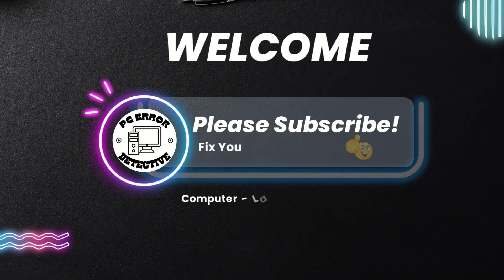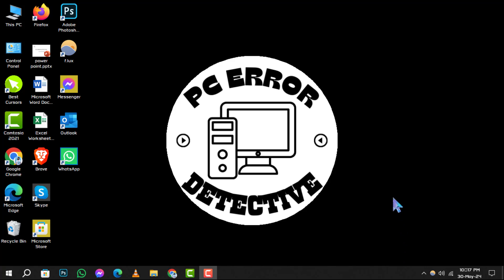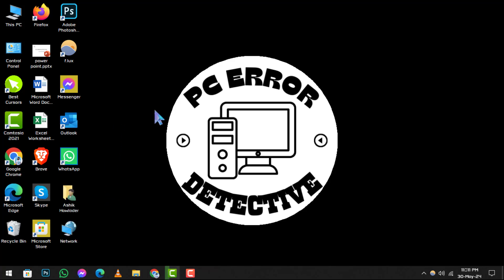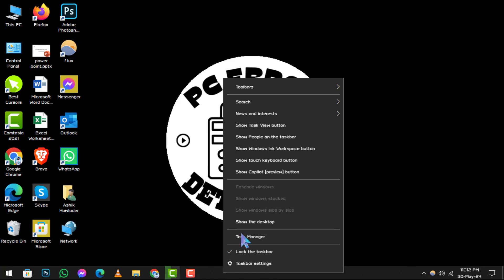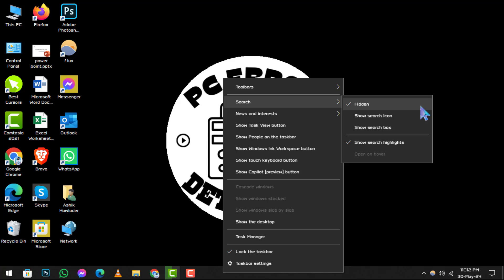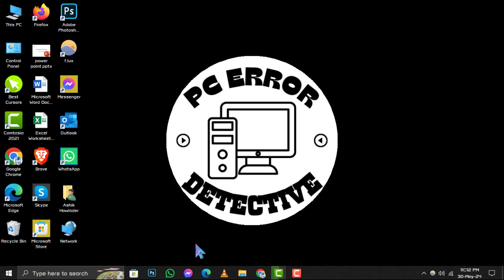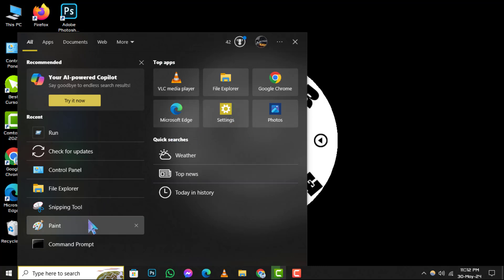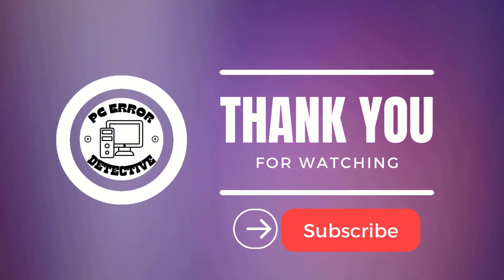How to Add Search Bar on Windows 10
Want to enhance your Windows 10 experience? Discover how to add a search bar to your desktop for quick access to files, settings, and apps. Improve productivity by effortlessly searching for anything on your PC right from your desktop. Our step-by-step tutorial will guide you through the process, making it easy for anyone to customize their Windows 10 interface.

- Adding search bar to Windows 10 desktop
- Windows 10 search bar customization
- How to enable search bar on Windows 10
- Customize Windows 10 taskbar search
- Enhance productivity with Windows 10 search bar